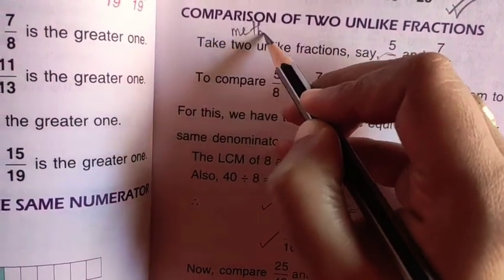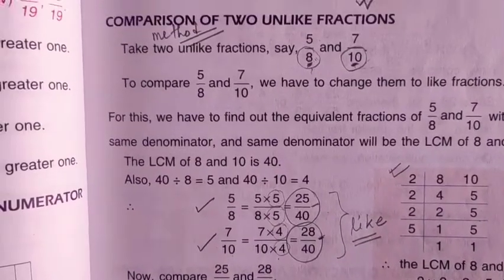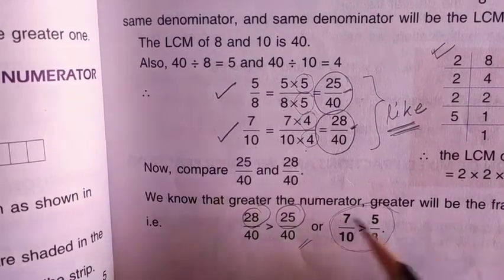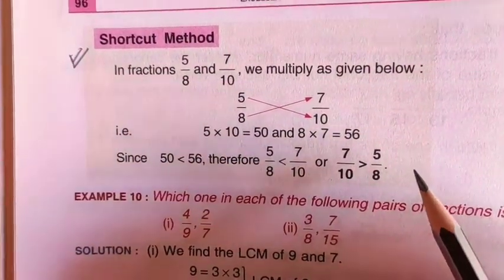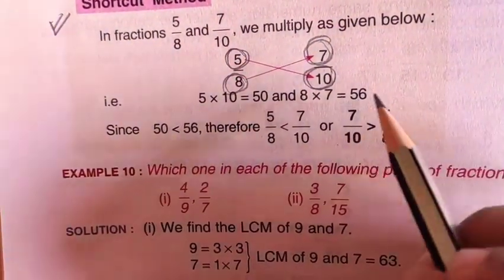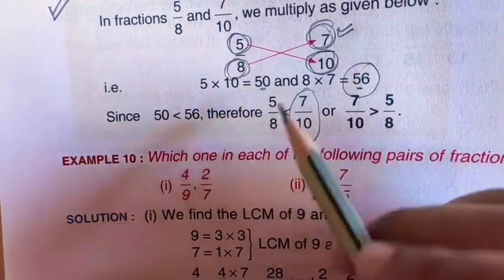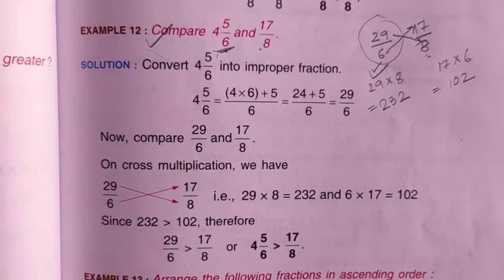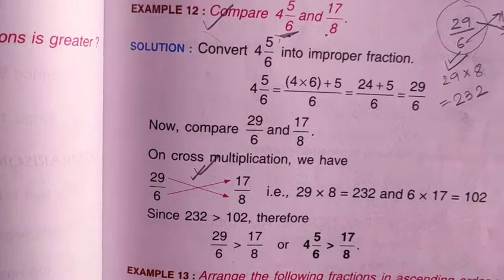Class 4 Mathematics//Comparison of Unlike Fractions and Mixed-Improper Fractions//(Part-3)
CBSE Board
Prachi Publication
Chapter 8 - Fractional Numbers